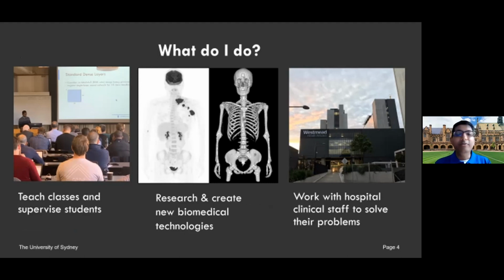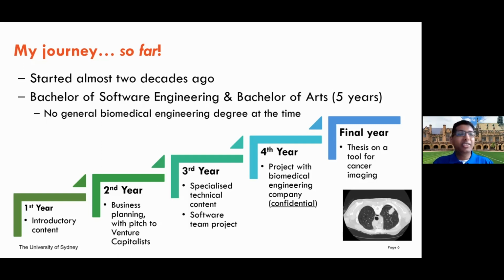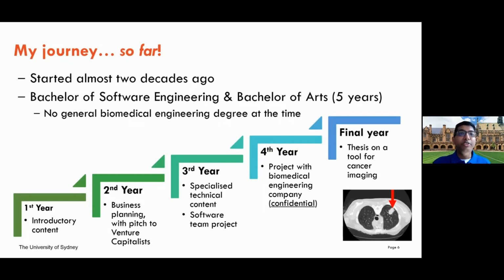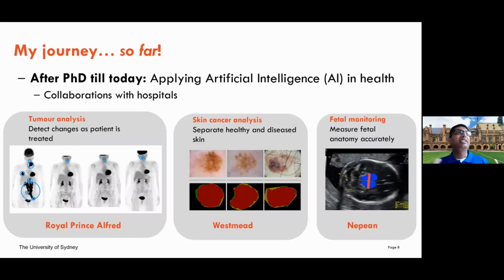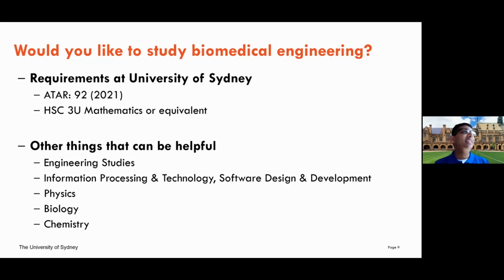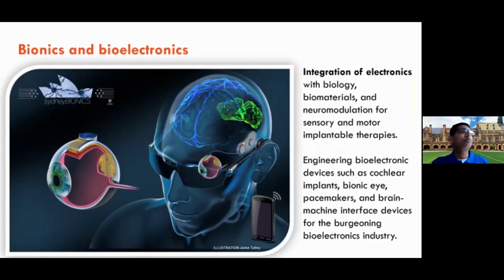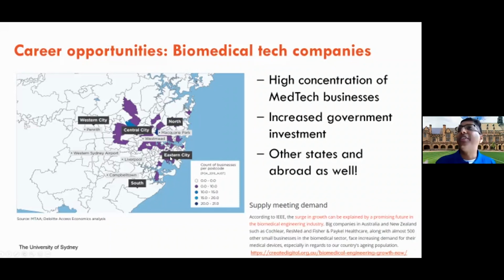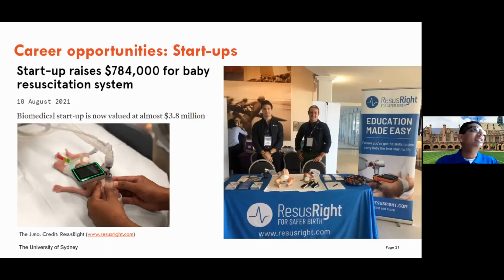Lunch with a Sydney engineer: Biomedical Engineering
Join the School of Biomedical Engineering's Dr Ashnil Kumar, as he shares what you can expect when you study biomedical engineering at Sydney and where it can take you.